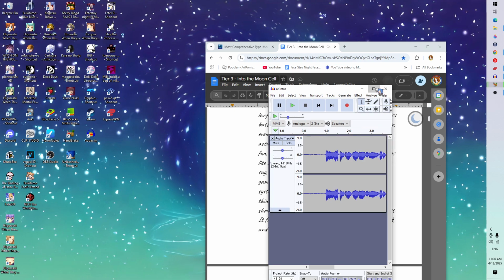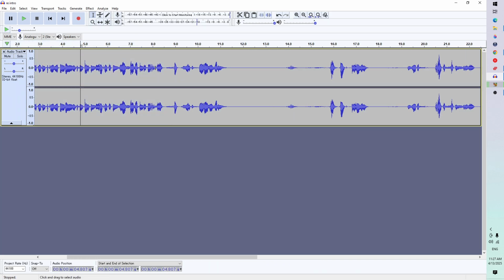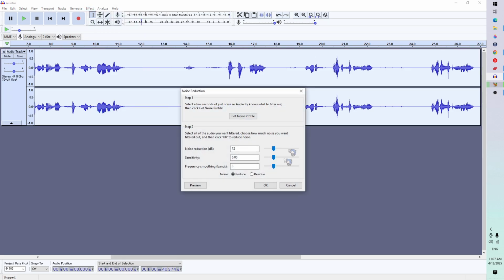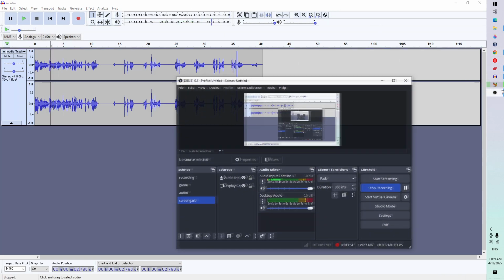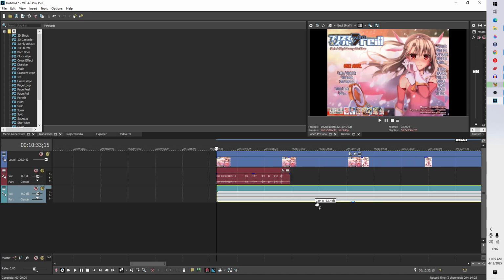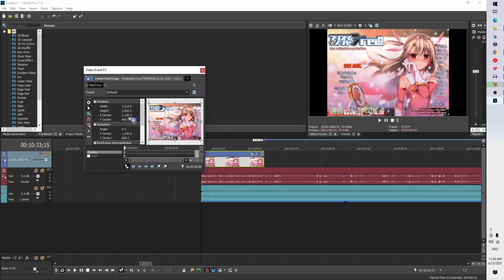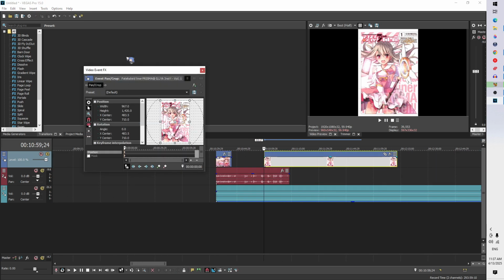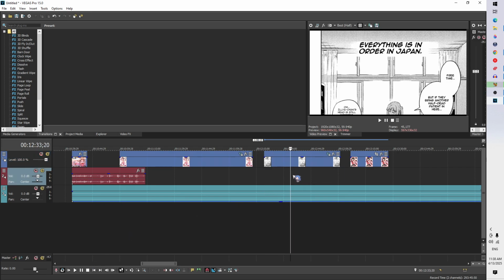How to Make Anime Videos - By an Anitube GORRILIANARE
The title and thumbnail are really funny to me conceptually, but they do not fit the actual energy of the video at all, and I find that dissonance even funnier.  I made this because 2 commenters asked for it, and I hope this helps them!